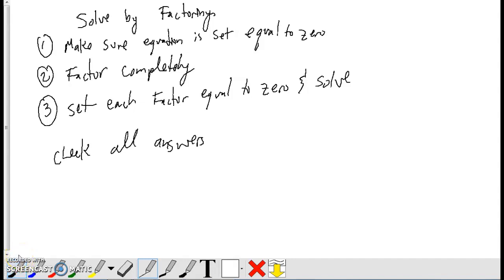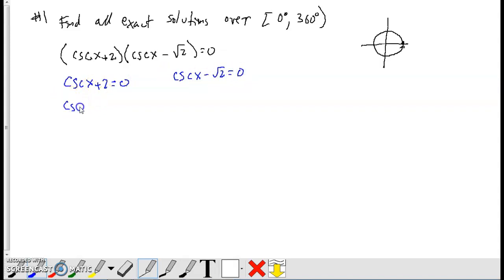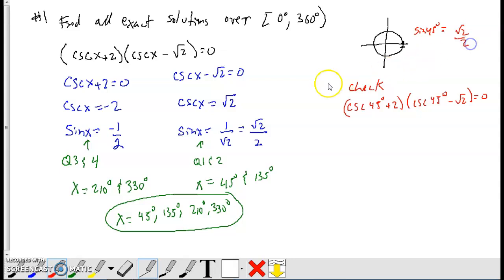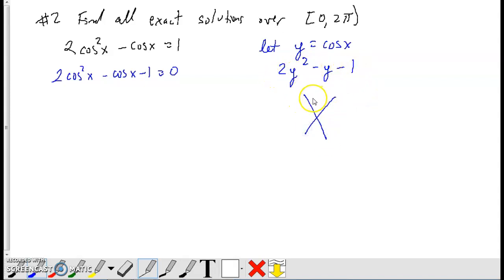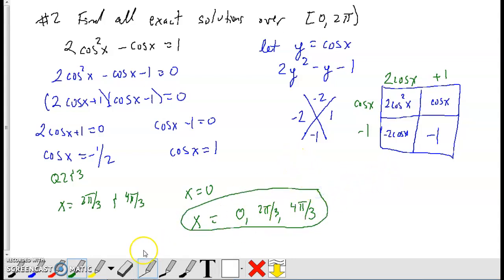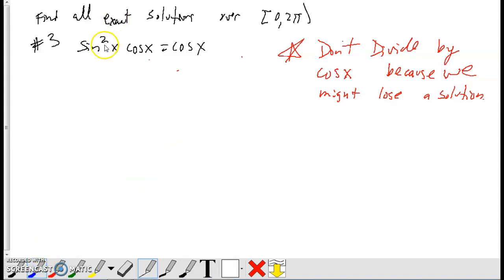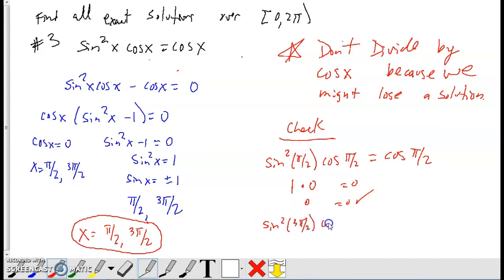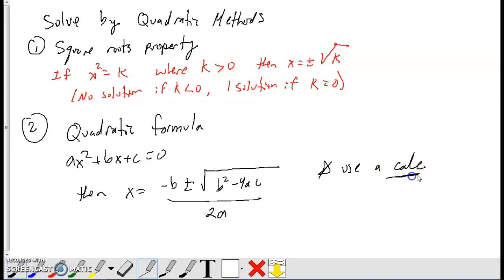Trig 6.2 Trig Equations Part 2